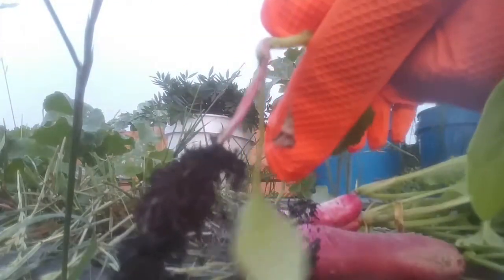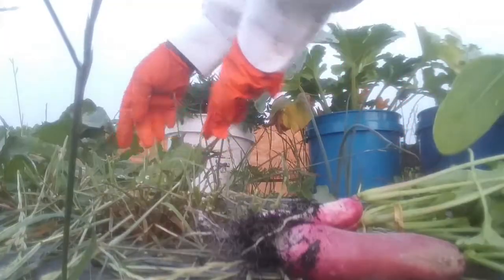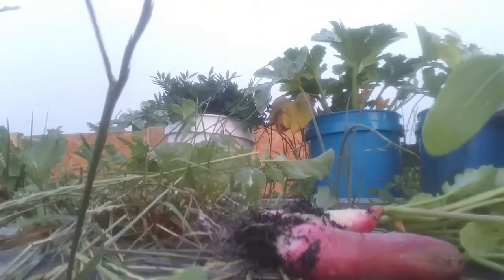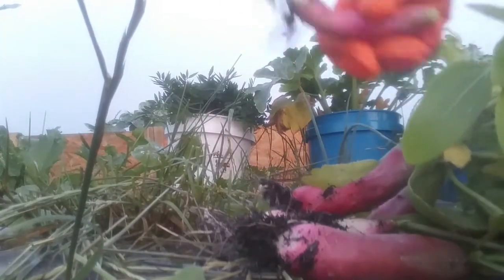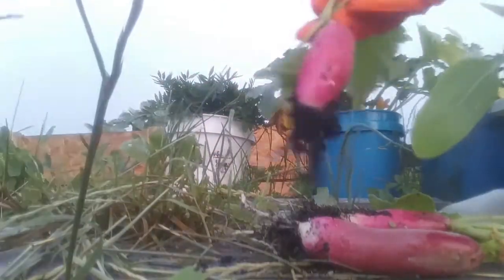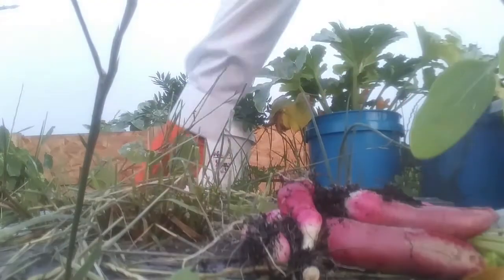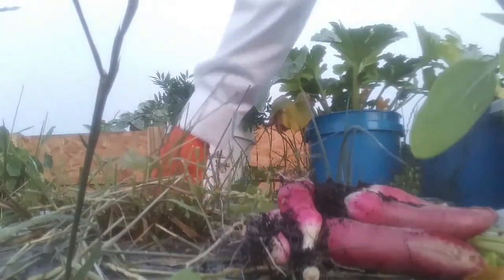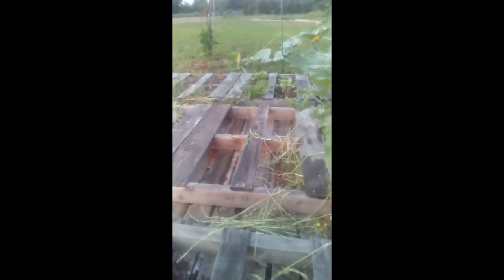5:30 a.m. harvest for the dehydrator